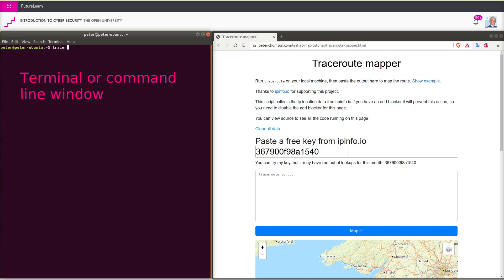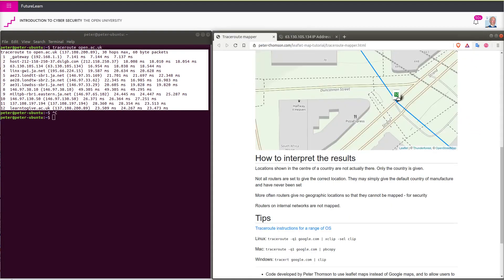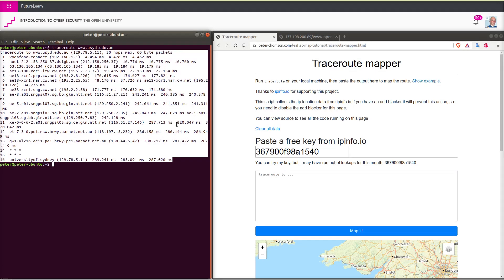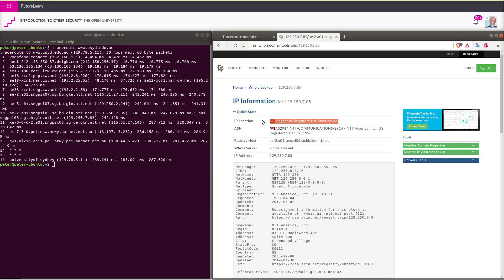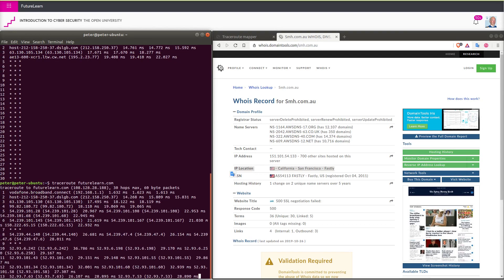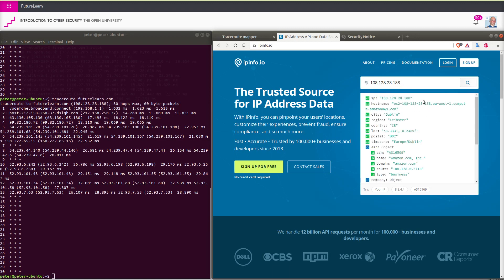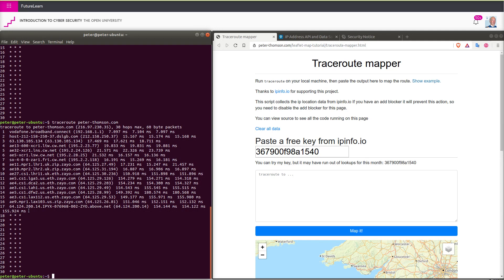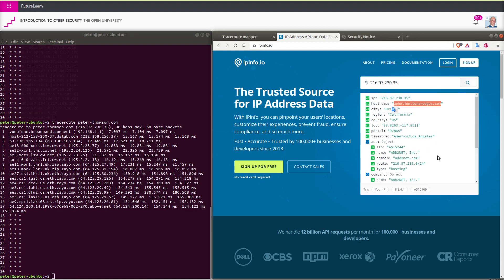Traceroute - see where packets go on their route through the Internet displayed on a map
A short tutorial using Traceroute to explore where packets go on their route through the Internet. The results of Tracerout are then plotted on a map using

Get instructions on how to use Tracerout on your computer